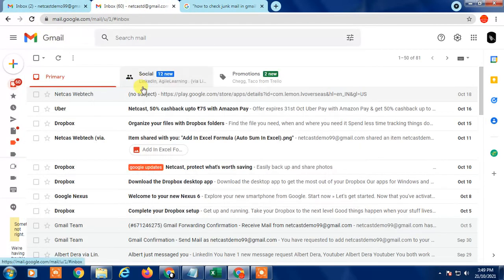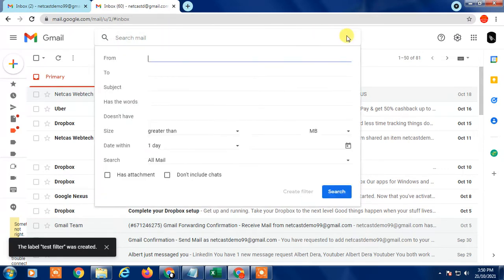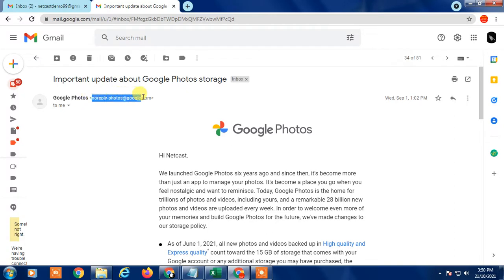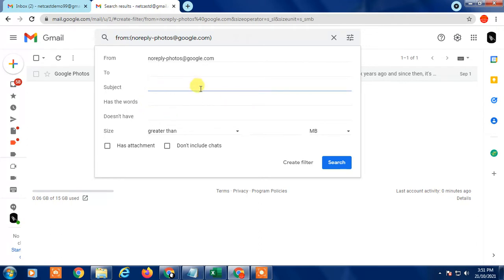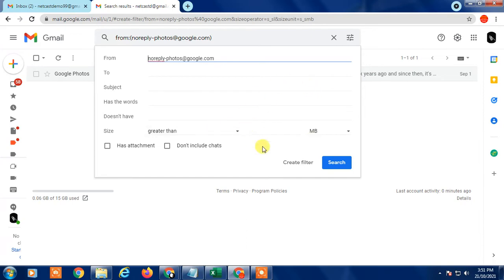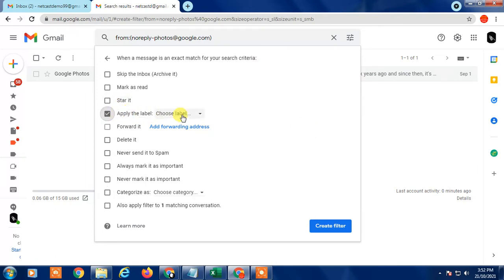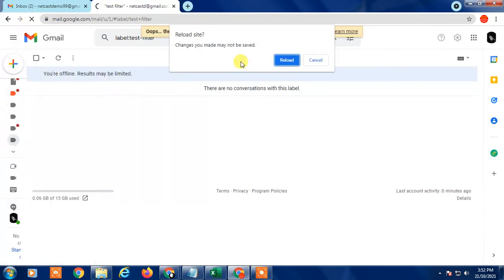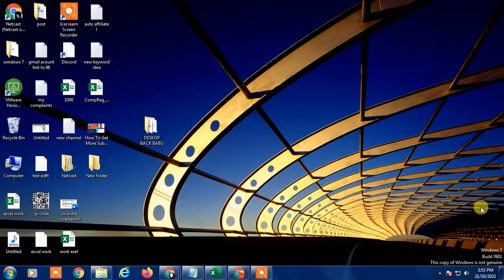How to: Create A Filter In Gmail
In this video tutorial, we are going to learn, How To Create A Filter In Gmail.

1.Head Phone With Mic
1A.Smart Wireless Head Phone
1B.My SMARTWATCH
1C.My Smart Mobile Stand
2.Noise Free Boya Mic
3.Smart Android Mobile
4.Smart Mobile Gimble
5.Smart Wireless Mic
6.My Smart DSLR
7.My Smart Vlogging Camera
8.Duel Mic for Interview
9.Smart Windows Laptop For Editing
10.My Smart My Macbook pro
11.My Smart iMac
12.My UltraWide Monitor Screen
13.Smart Tripod Stand
14.Smart DSRL HANDLE GIMBAL
15.SMART LIGHTING SETUP
16.My Smart DRONE
17.SMART LENS 50MM PRIME
18.SMART Lense 70-200mm ZOOM
19.SMART 24-105MM INDOOR
20.SMART Gopro